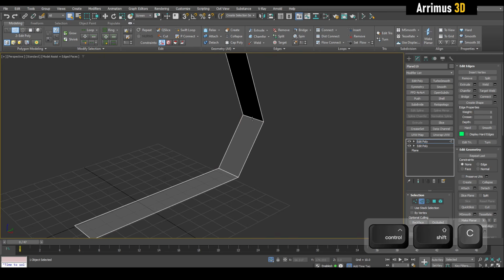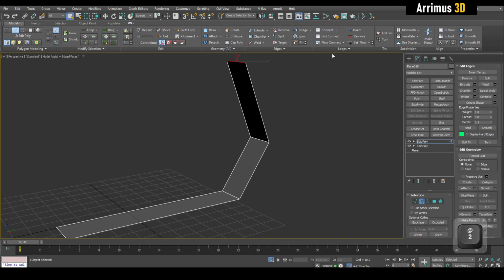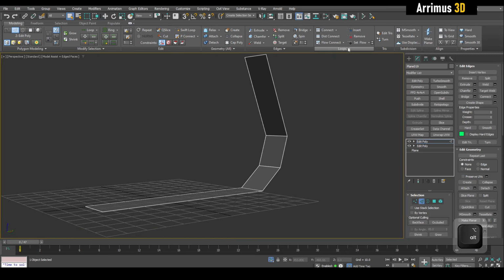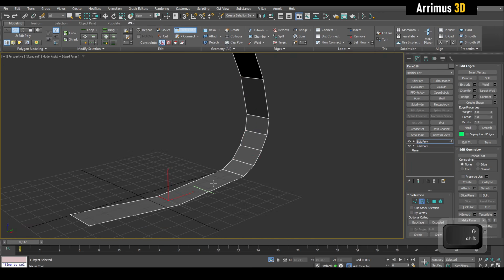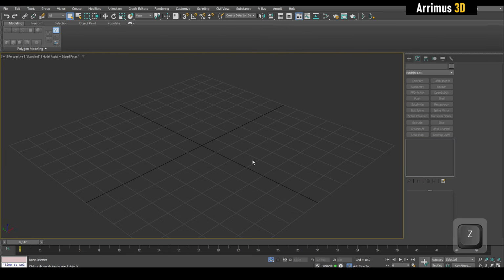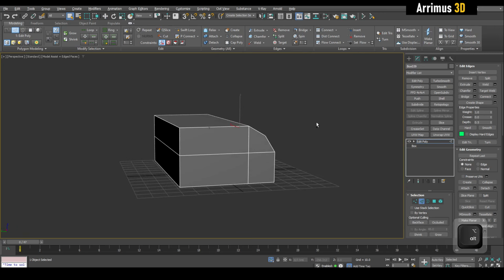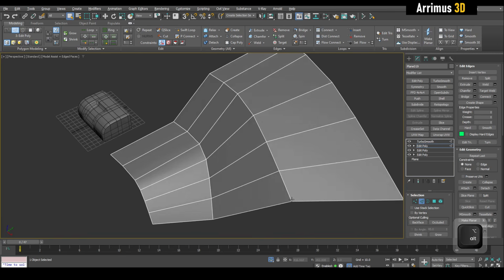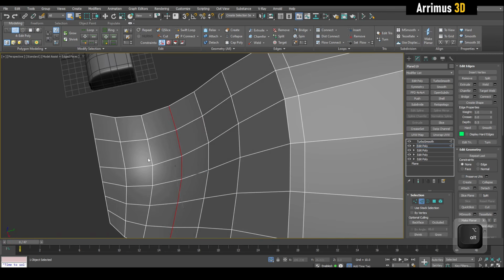Learn to Use Set Flow -- Learn Polygon Modeling -- Part 27